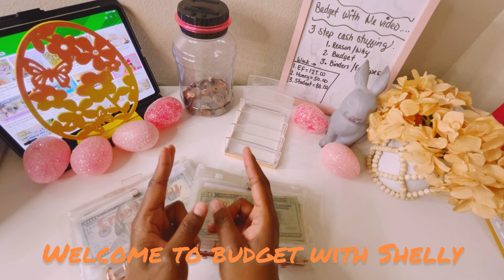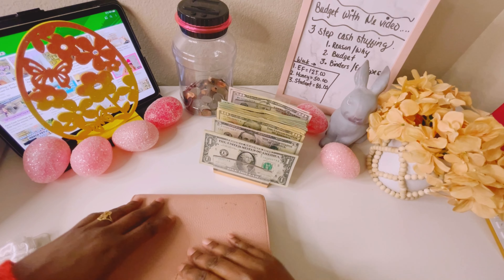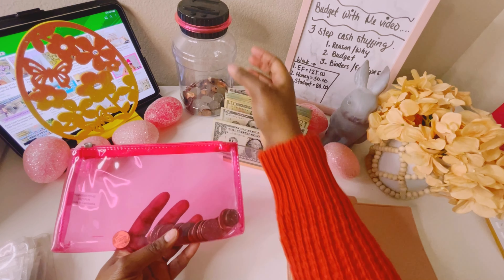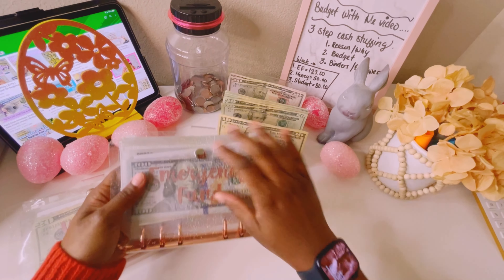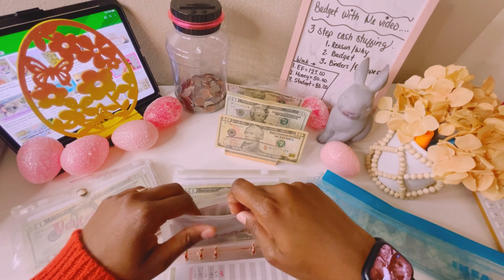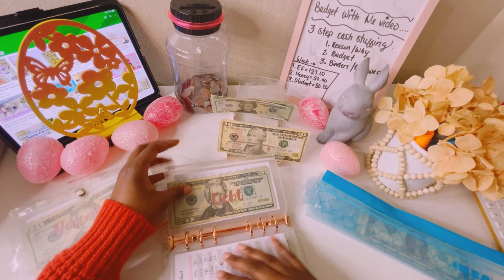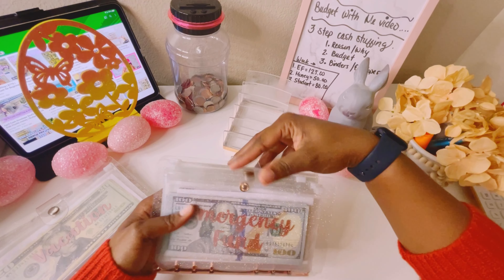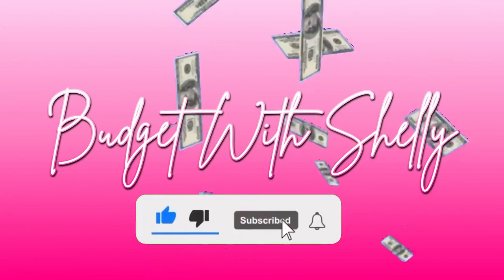Cash Envelope Stuffing April #2 & 3 | Financial Freedom | Sinking Funds | Budget With Shelly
Weekly content! Yayy! 💕

Channels mentioned:
Challenge Envelopes